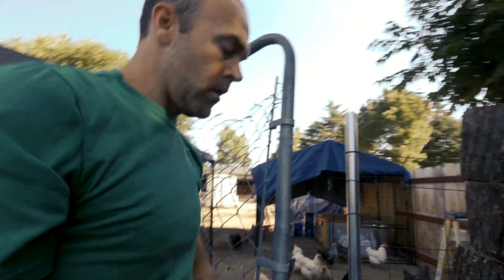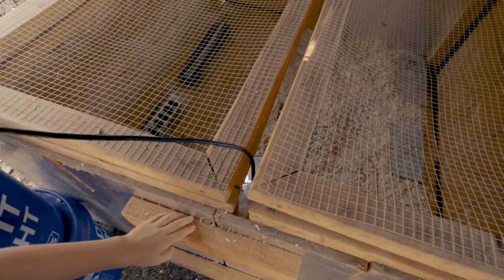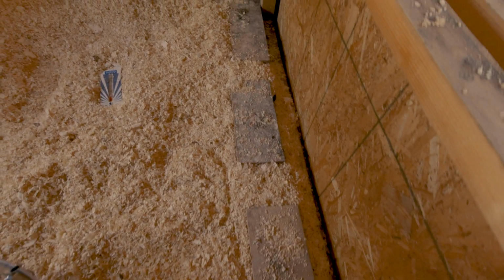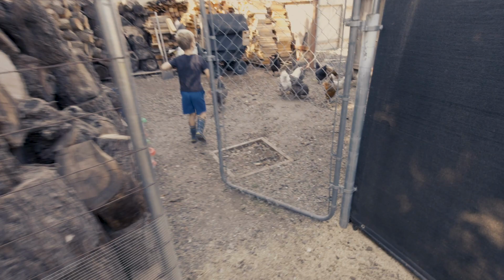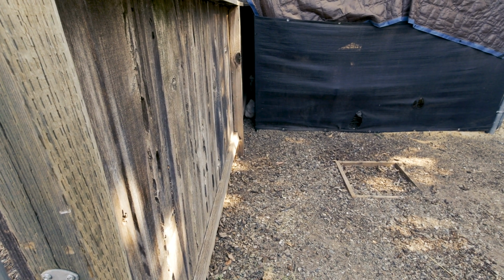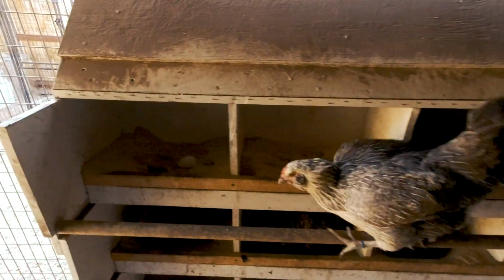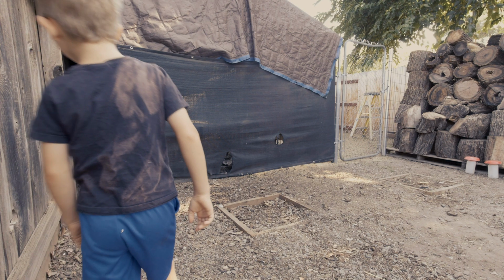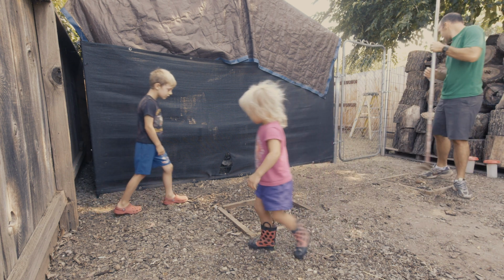How to raise baby chicks, preparing for their arrival.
We are getting ready for our new baby chicks.  We take a look at the brooder and the current chicken setup.

How to raise baby chicks, the setup.

Getting ready for the arrival of baby chicks